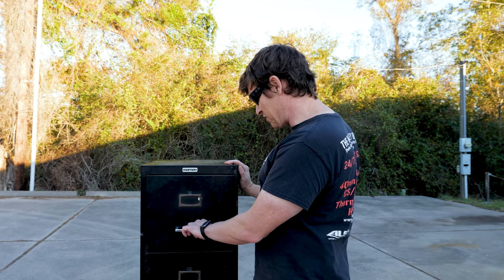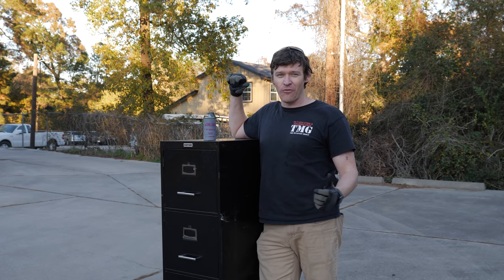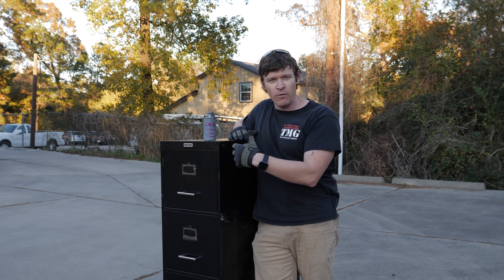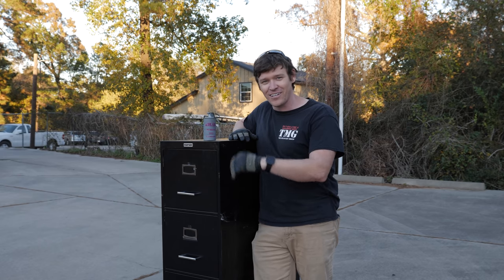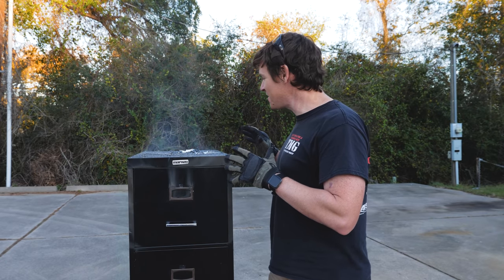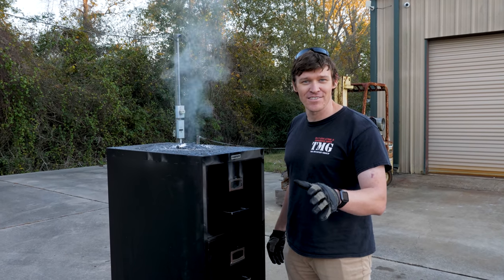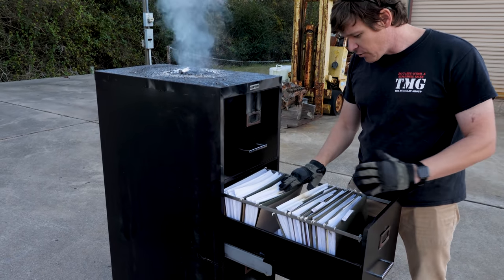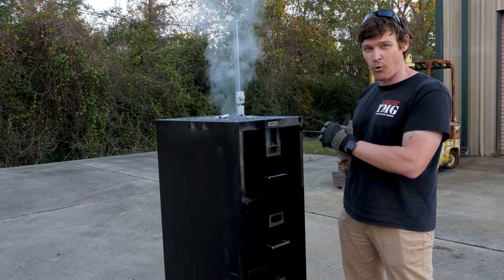Thermite Grenade VS File Cabinet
For our latest FieryFriday we head out to Mo' Muscle Cars to take an AMTEC Less-Lethal Systems (ALS) thermite grenade to a filing cabinet and see what it does to a filing cabinet full of paper.

Our thanks to @Sportsman's Guide for making this video possible.

If you're looking for Ordnance Lab swag, you can find it

We also very much appreciate the support from our individual sponsors.
BitCoin: bc1qpe5hw0aqxgtqc0emu7sjs8h6wlkhsxtjjk5r9j
LiteCoin: LWHMyLMS1mTerpeipz8kM5qpbo2LepThof